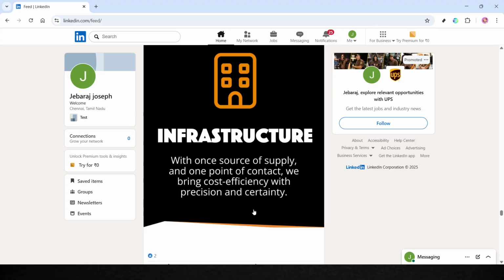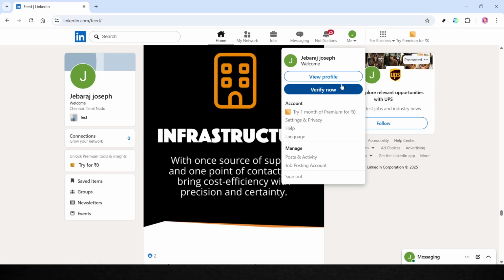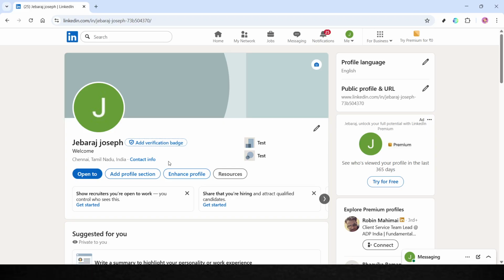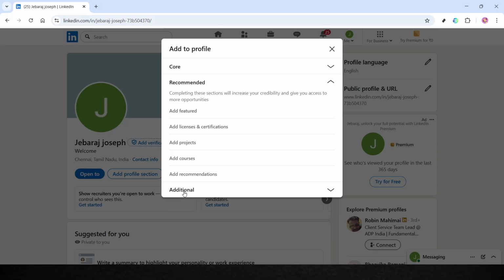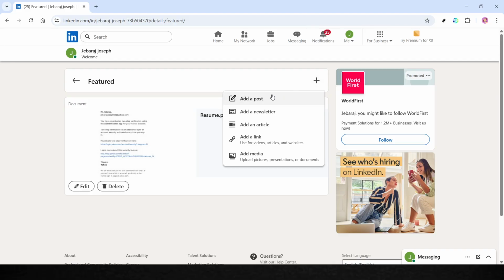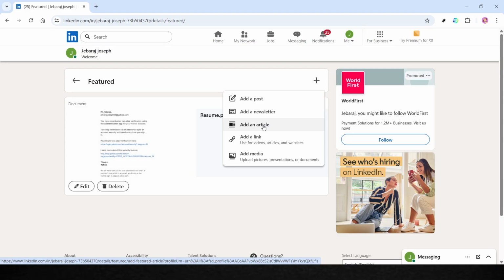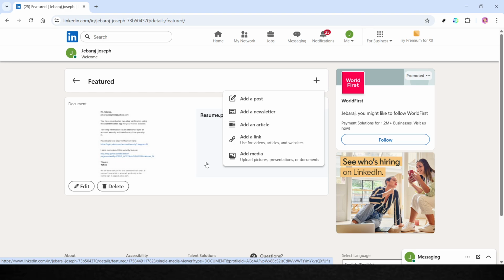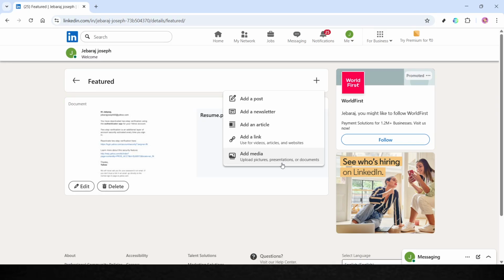How to Add It & What to Put for Your LinkedIn Featured Content 2025 (Step By Step)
Learn How to Add It & What to Put for Your LinkedIn Featured Content 2025 (Step By Step)

In This Video, We'll Show You 👇
How To Add Linkedin Featured Content
Linkedin Featured Section
Linkedin Profile Tips
Linkedin Content Strategy
Linkedin For Professionals
Linkedin Marketing
Linkedin Seo
Linkedin Profile Optimization
What To Put On Linkedin Featured
Linkedin Featured Examples
Linkedin Profile Visibility
Linkedin Content Ideas
Linkedin Personal Branding
Linkedin Tutorial
Linkedin How To
Linkedin Featured Section Setup
Linkedin Profile Upgrade
Linkedin Featured Section Tips